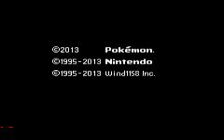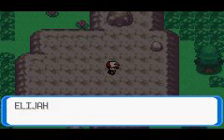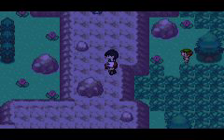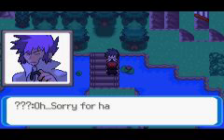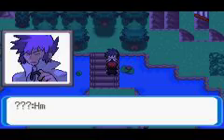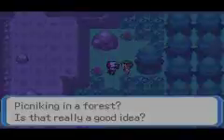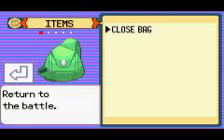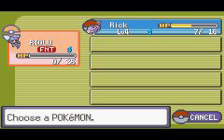Pokemon Resolute Nuzlocke [Ep:0] Dead already!?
-=Ep:1=- (Soon!)

You may notice this isn't Ep:1...
Just watch it to understand.